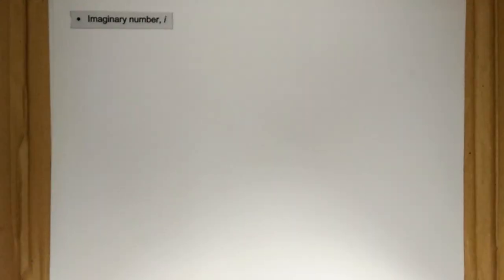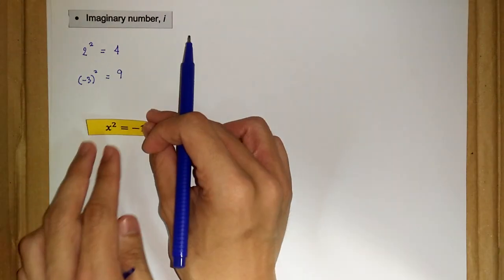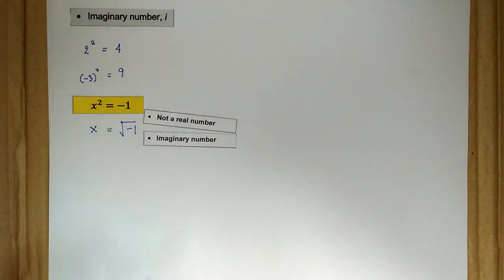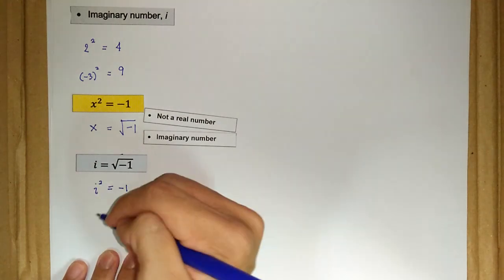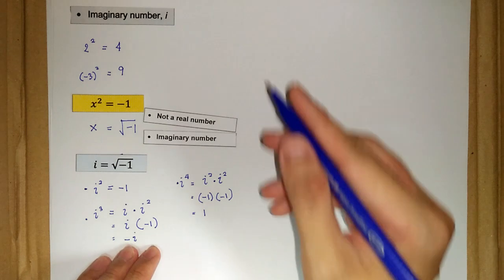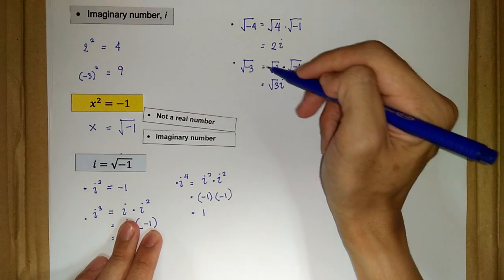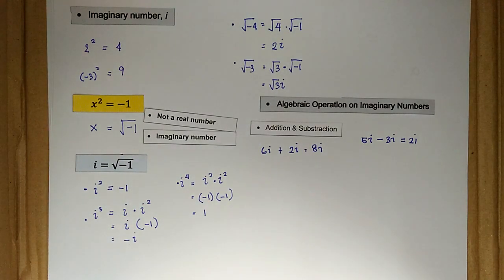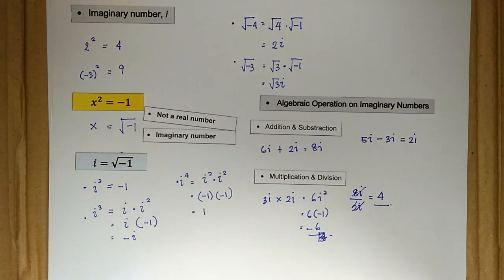Chapter 1 | 1.2 Complex Numbers (1/11)